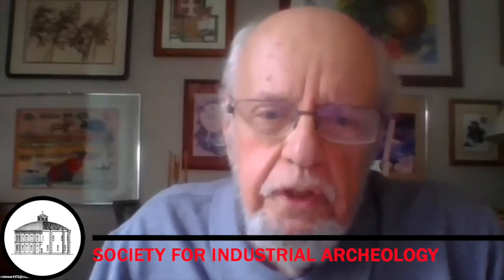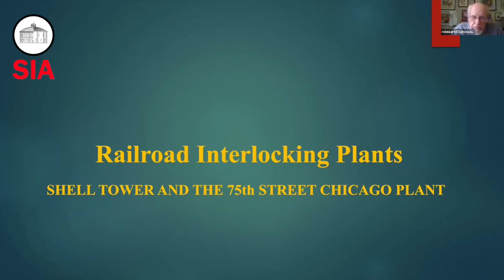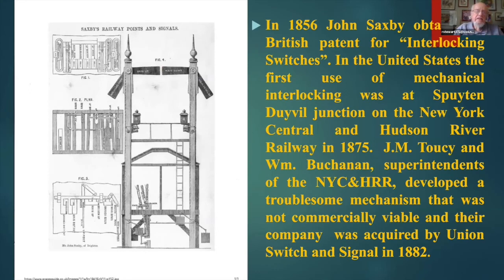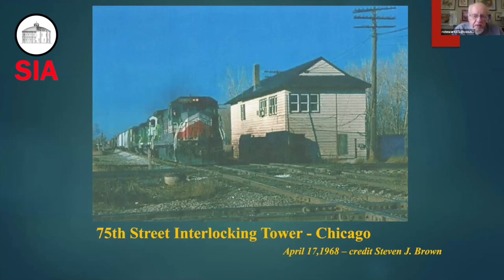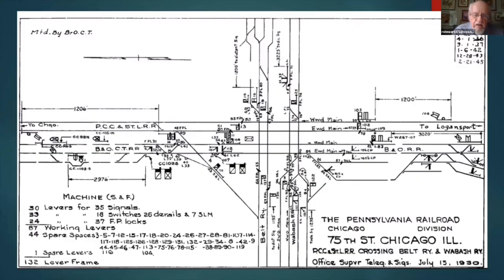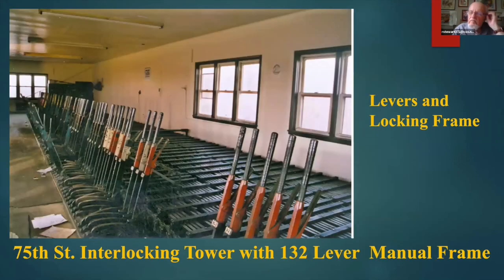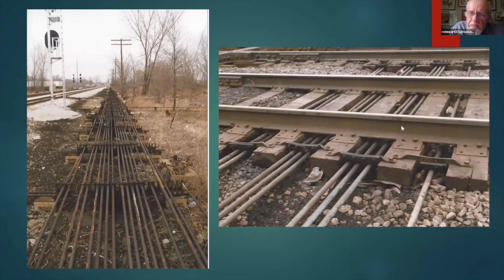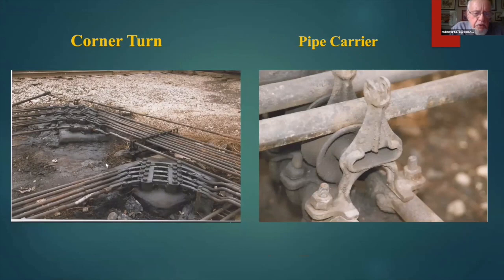IA Online: Bob Stewart on the 75th Street Railroad Interlocking in Chicago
A short talk about the 75th Street Railroad Interlocking in Chicago and its mechanics.  By Bob Stewart, principal of the firm Historical Technologies.

IA Online is a production of the Society for Industrial Archeology.

The SIA is dedicated to the study, interpretation and preservation of industrial sites, structures, artifacts and technology and is North America's foremost network of people with academic, professional and avocational interest in the industrial past.